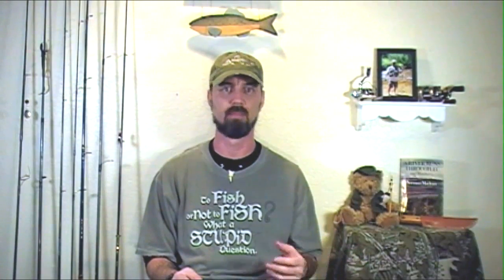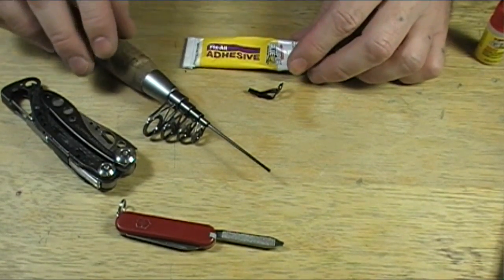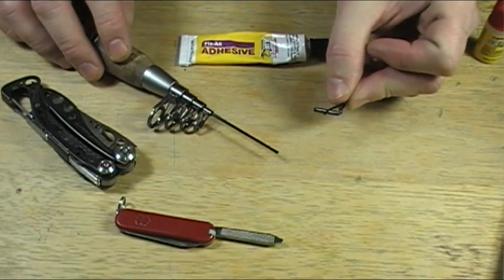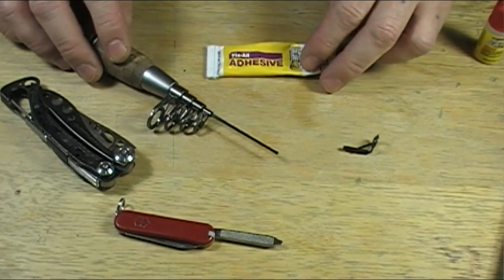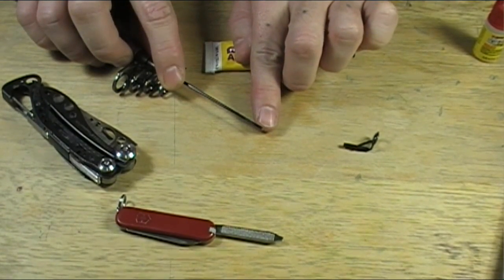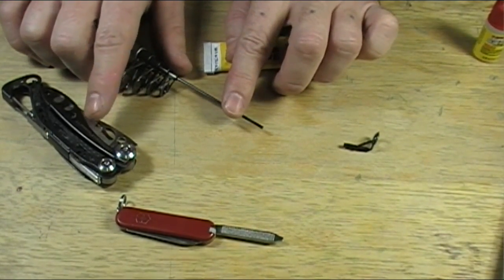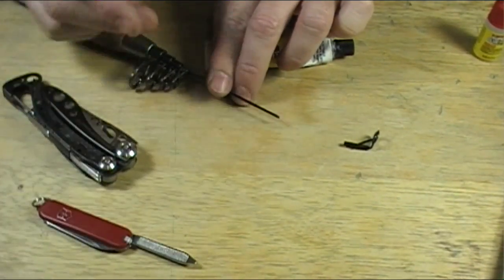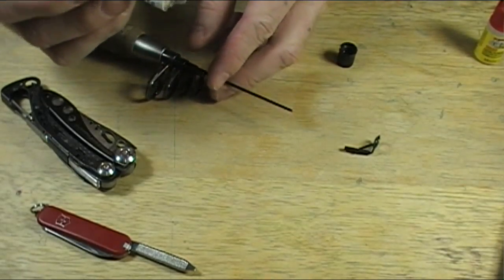Fishing Rod Repair: How To Install A New Tip Guide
How to install and repair a broken tip guide on your fishing rod.

For updates, exclusives, pics and behind the scenes videos, you are welcome to join us over on Facebook at: